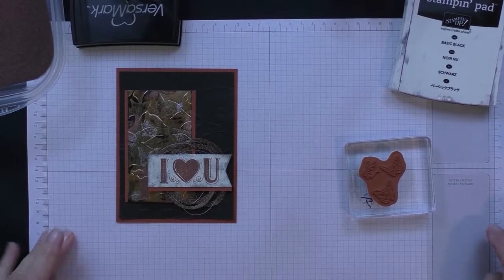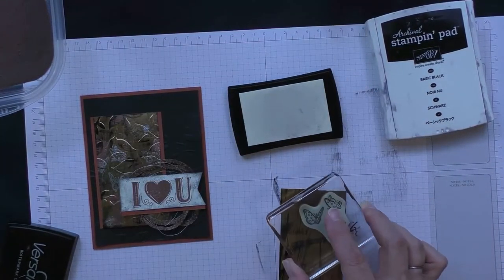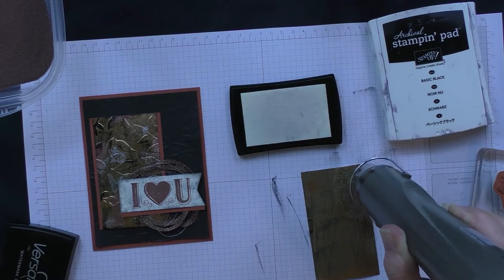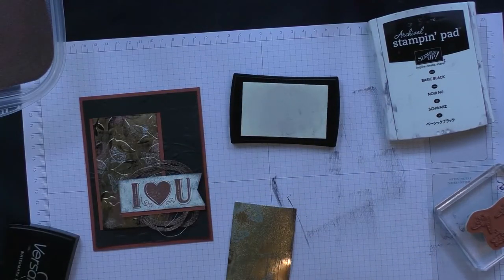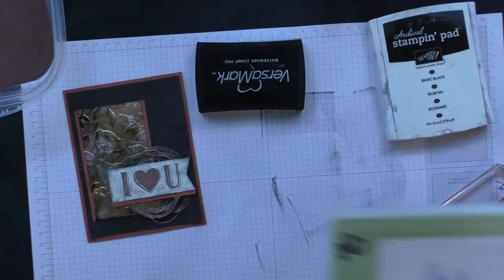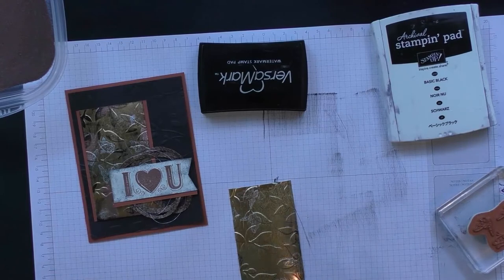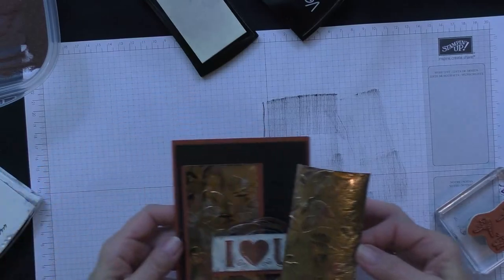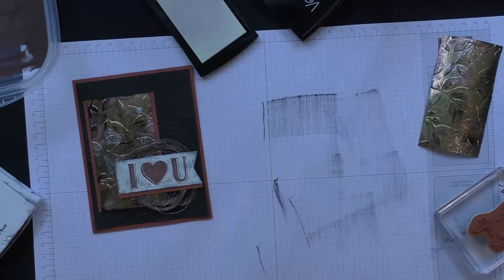Embossed Foil Technique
In this video, Anne shows you a new technique using embossed foil to create a beautiful background for your paper crafting projects.